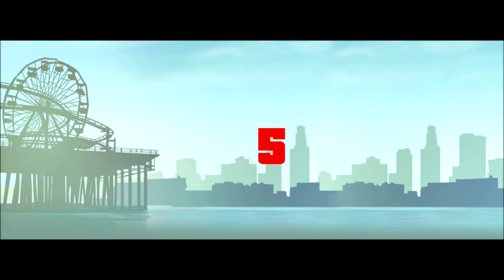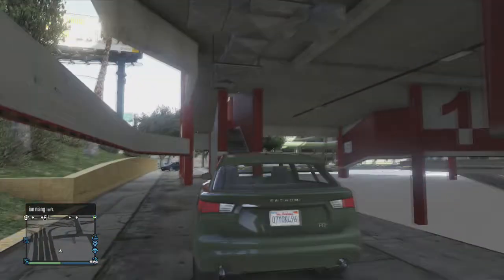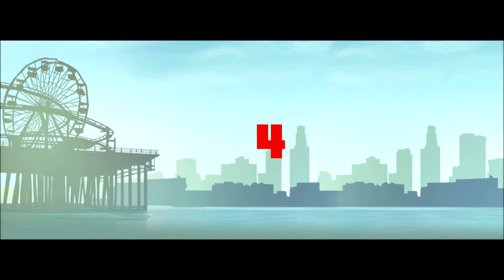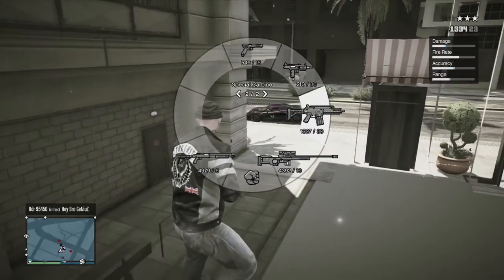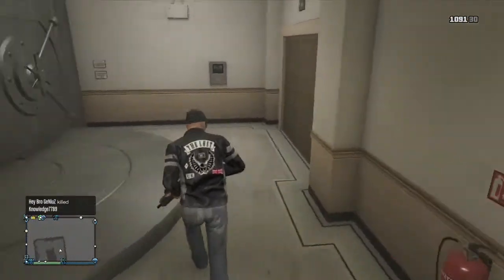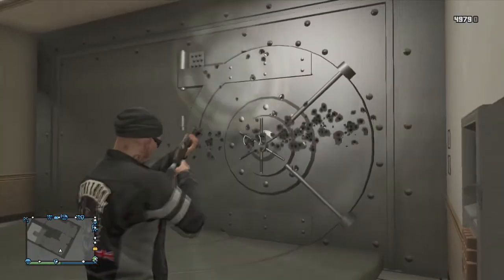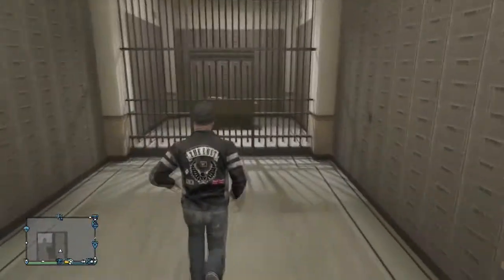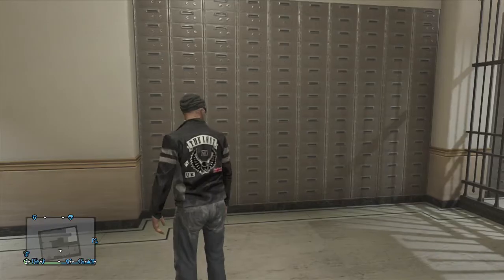TOP 5 GTA GLITCHES